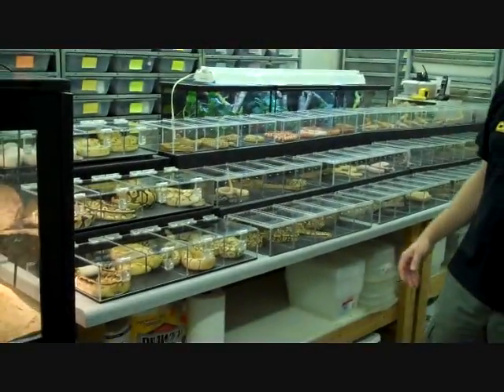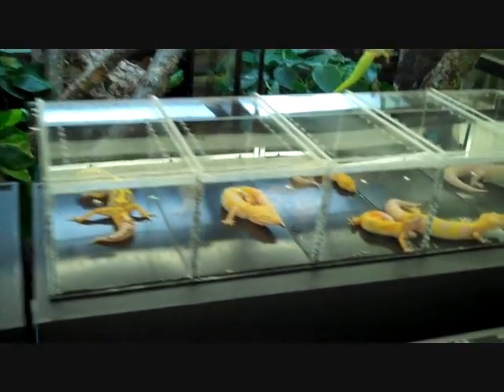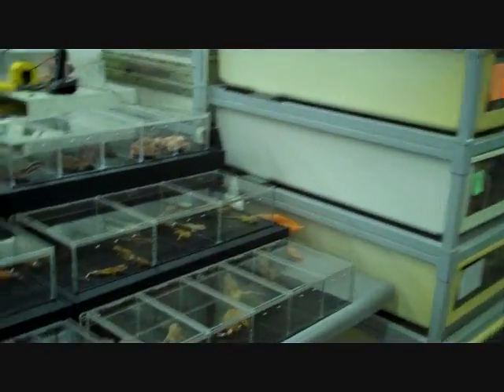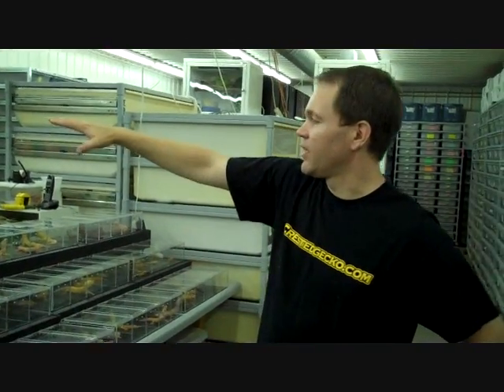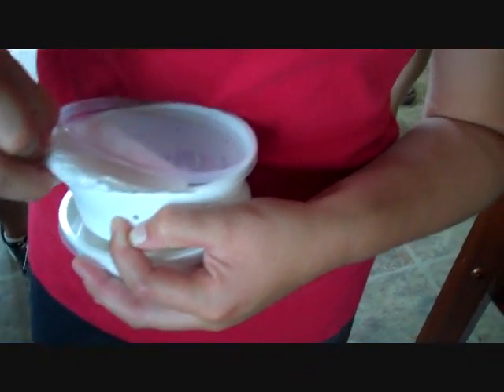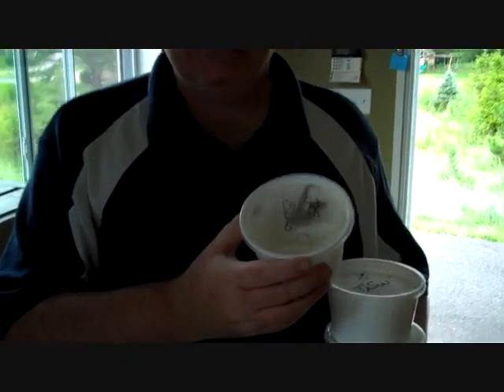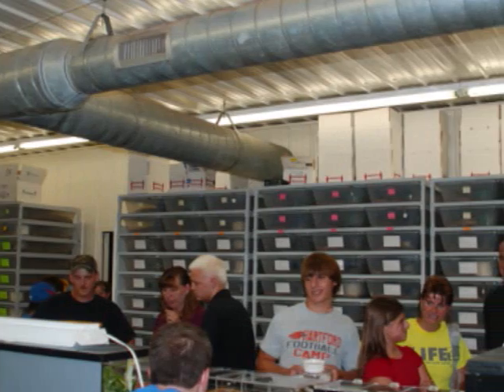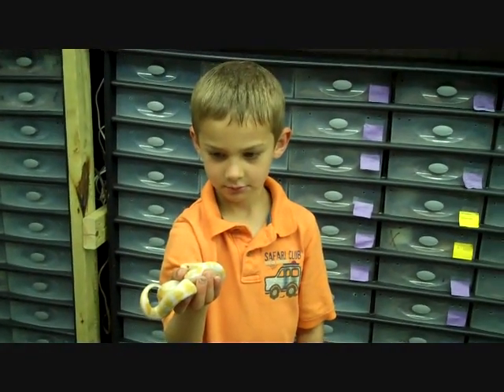Open house 2010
Come see inside our facility, take a tour and meet some of our customers.  Also, Garrick provides a sneak peak at some of his favorite snakes and geckos which are on display.